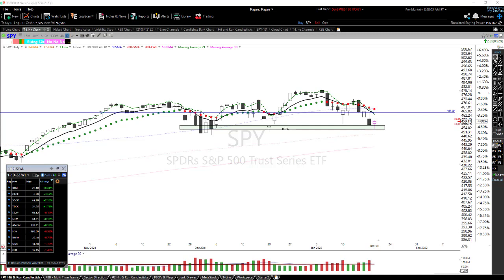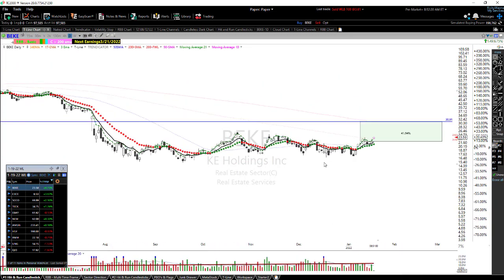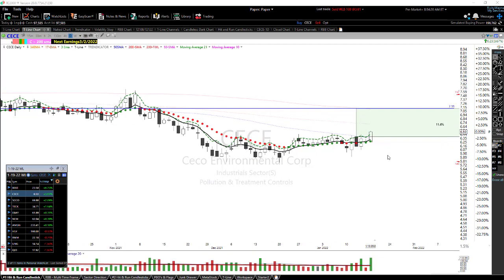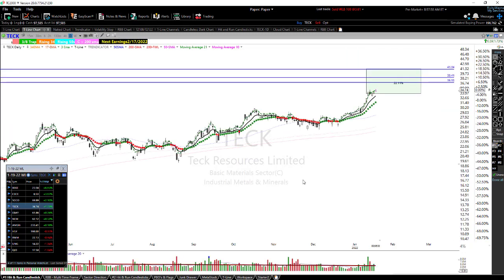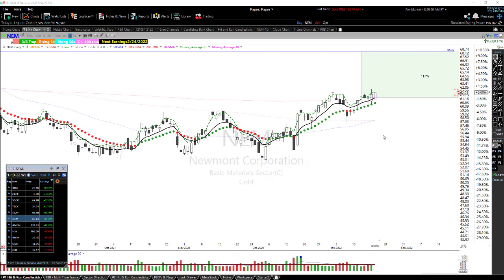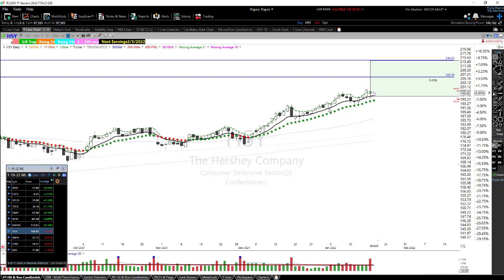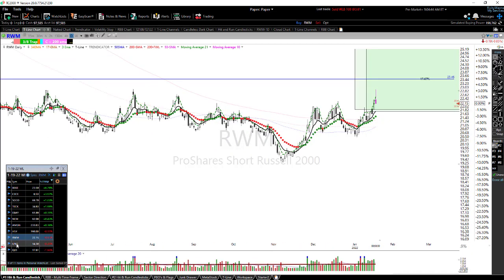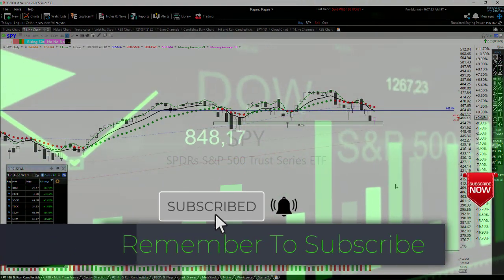BEKE, SCCO, TECK, EBAY, RWM Added to the Hot List 1-19-22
The Stock Scanner is my #1 favorite trading tool